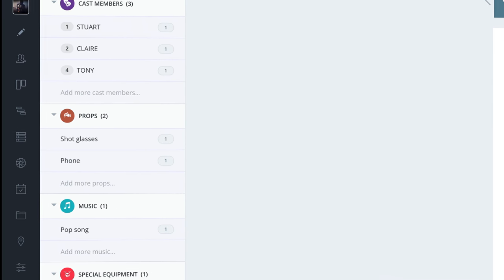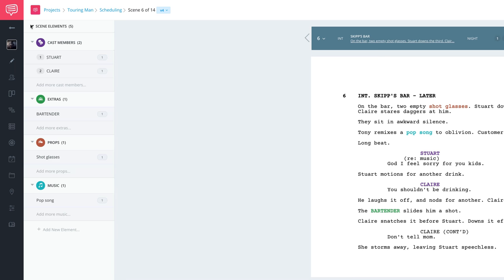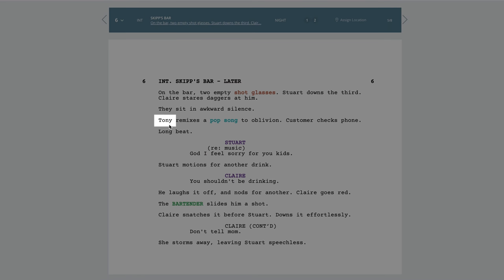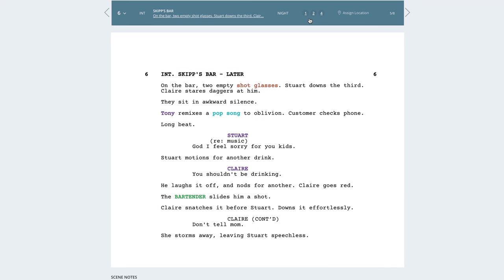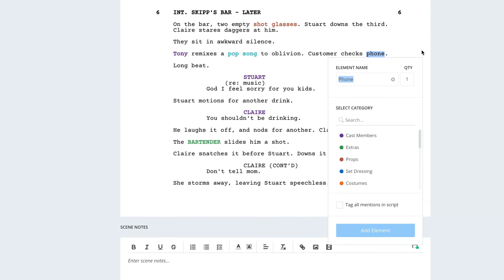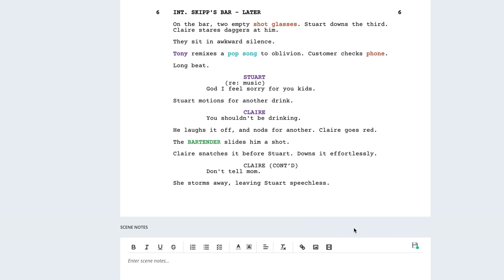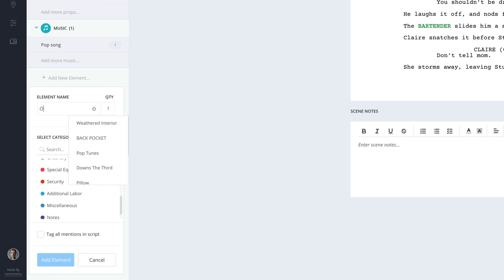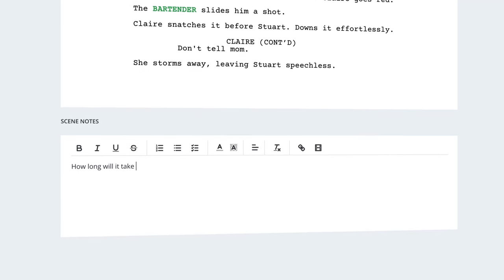Script Breakdown Tutorial: Tagging Elements (Ep.1)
In this tutorial series, we give you a professional grasp of how to break down a screenplay for production. Find out the most efficient way to identify, categorize, and tag script elements. Don't go into production without an ironclad script breakdown — you need to break it down to accurately understand budget and shoot requirements. This series provides everything you need to know about breakdowns.

In this episode, we're showing you how to tag elements in your screenplay and how to speed up the process.